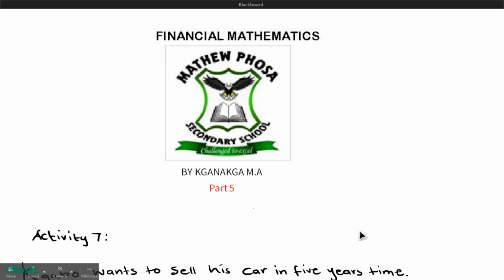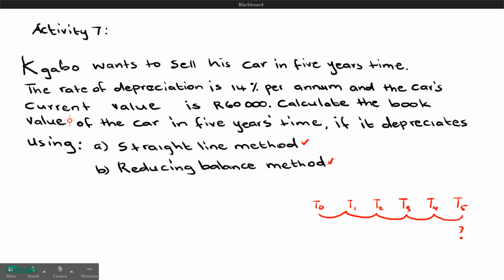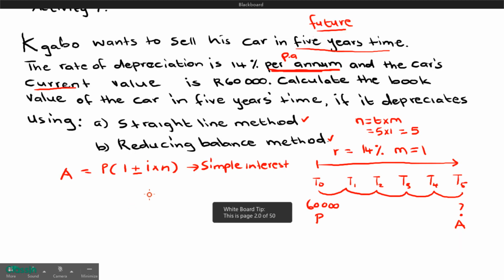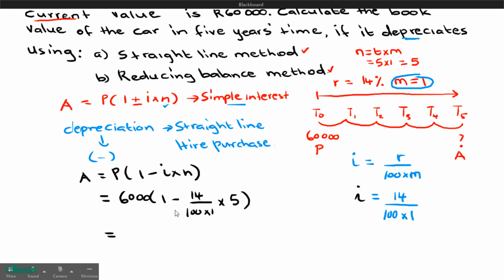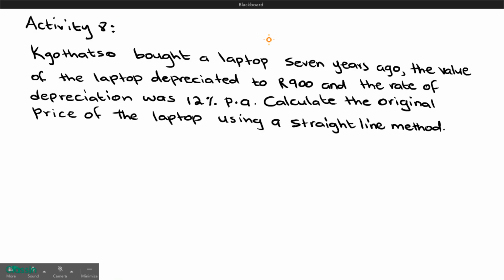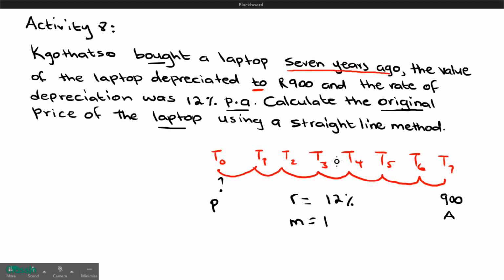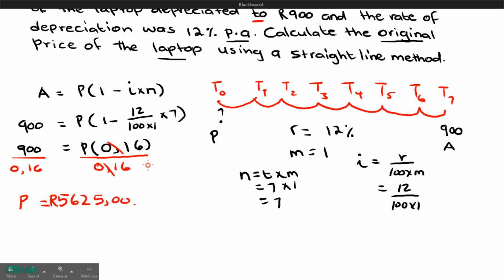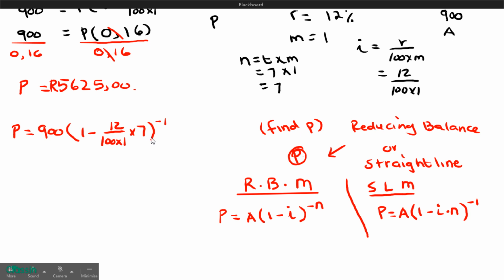Mr K Tutoring Financial Mathematics part 5